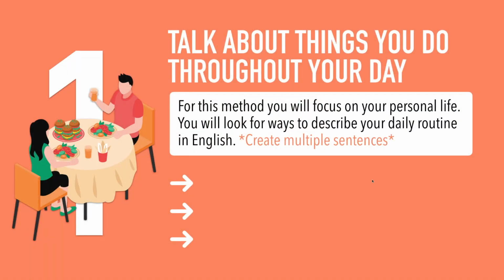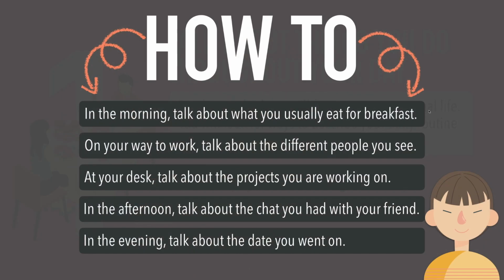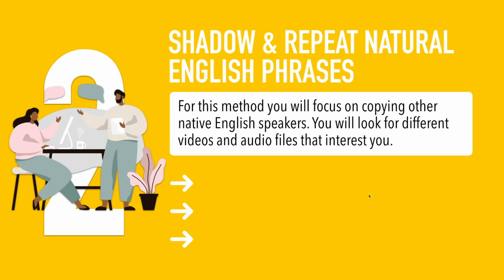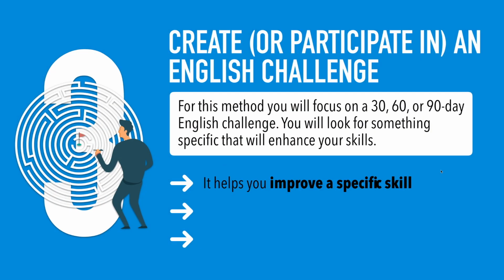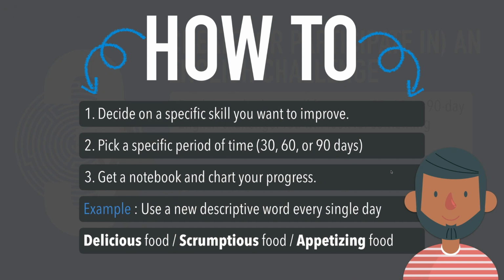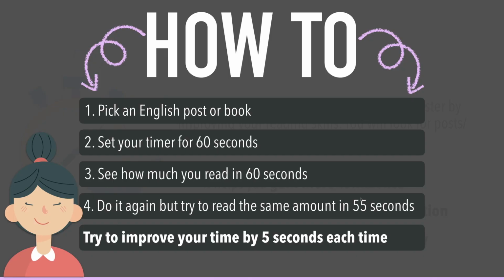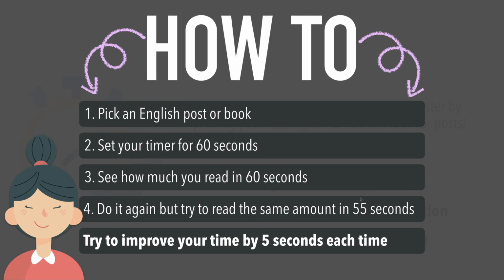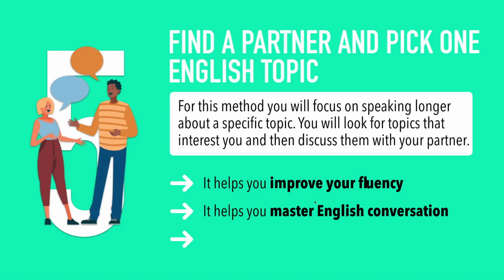Advanced English Speaking Practice | 5 English Methods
[Get 10euro/11usd discount on your deposit!]